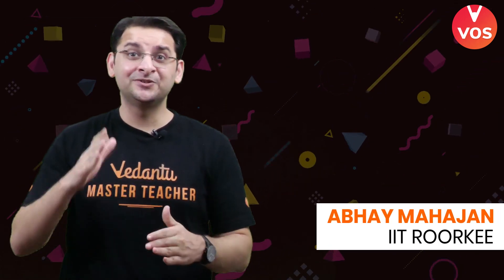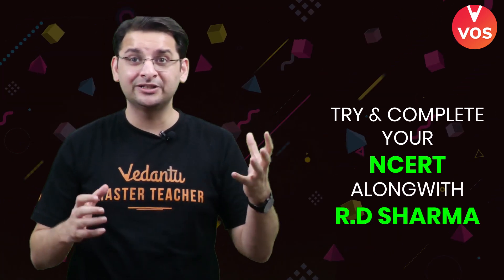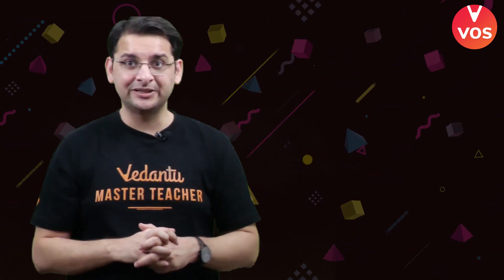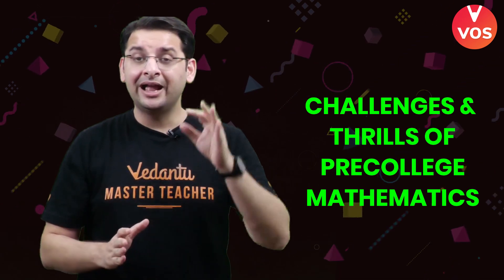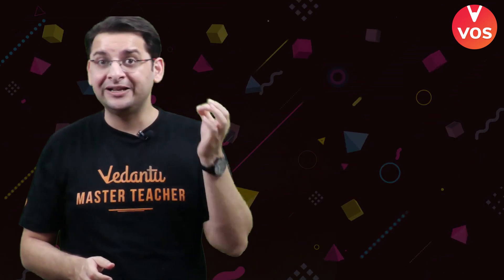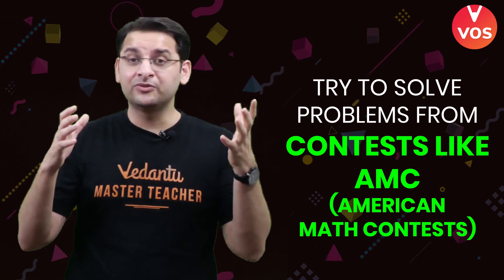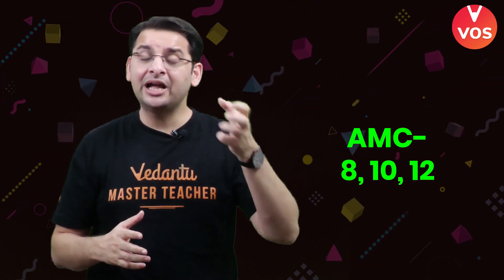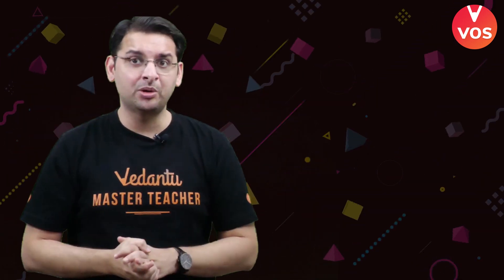How To Improve GEOMETRY For Pre RMO? | PRMO 2021 | PRMO Exam Preparation | Abhay Mahajan Vedantu|VOS